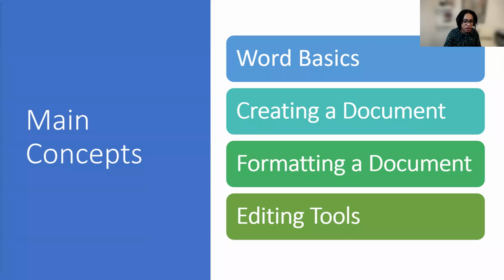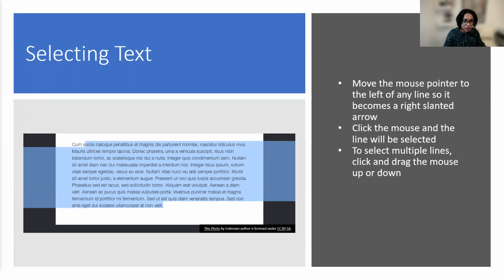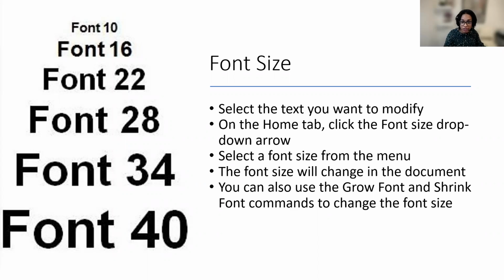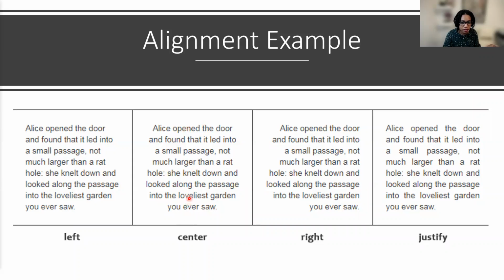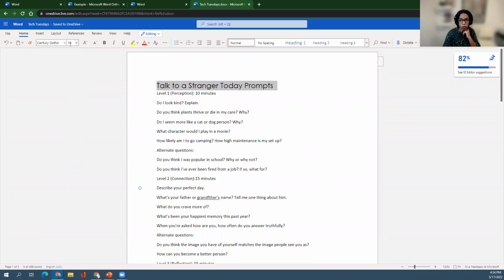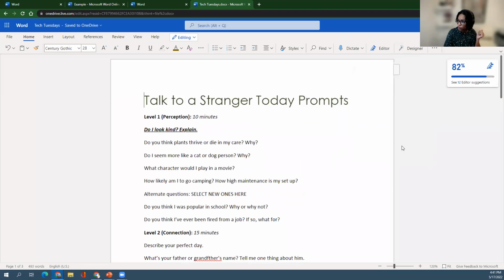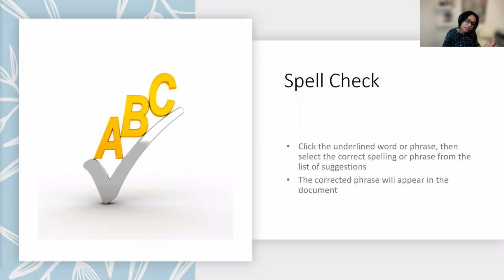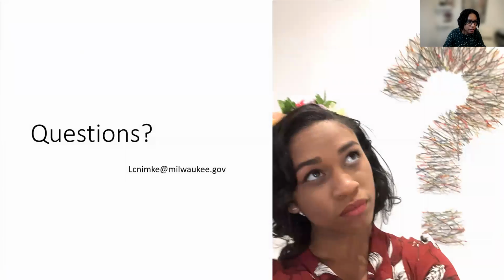Technology Tuesday: Microsoft Word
Explore Microsoft Word for creating and sharing documents.